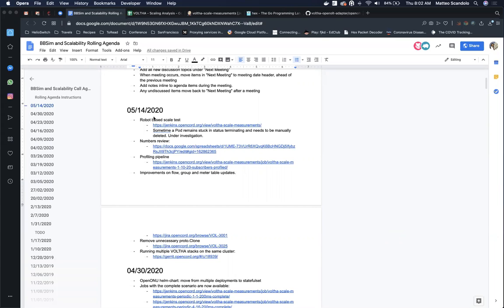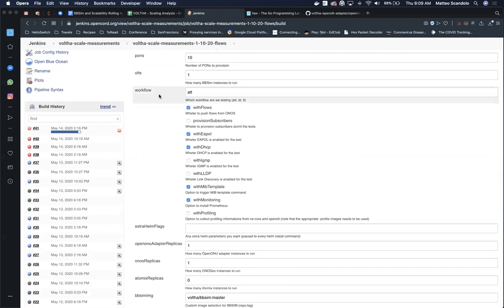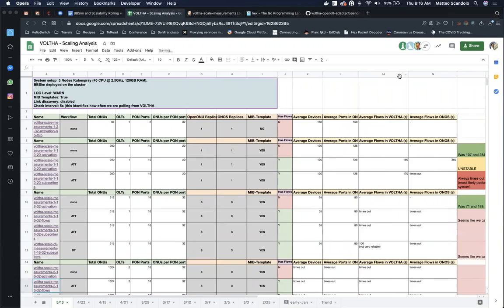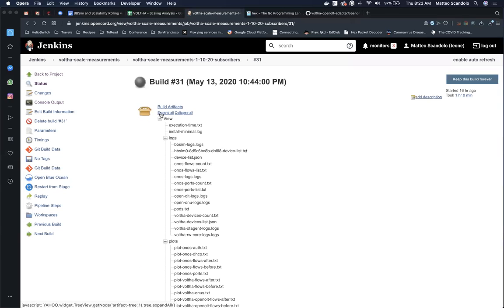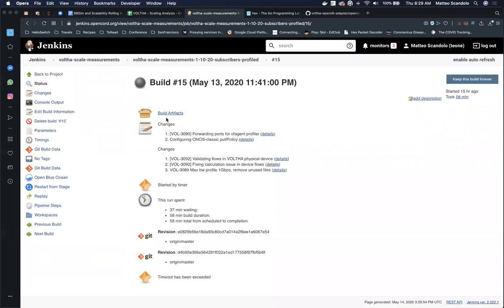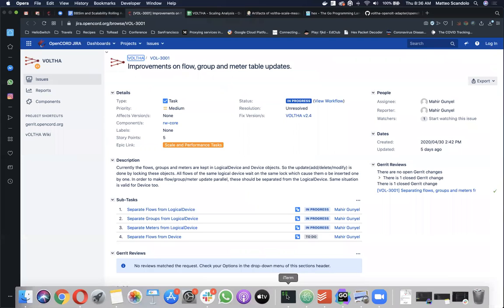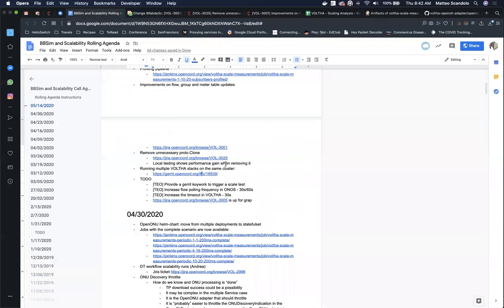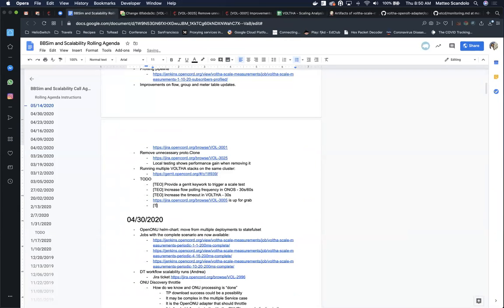2020 - 05 - 16 BBSim and Scalability brigade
Robot based scale test